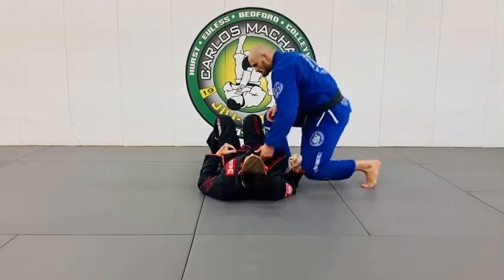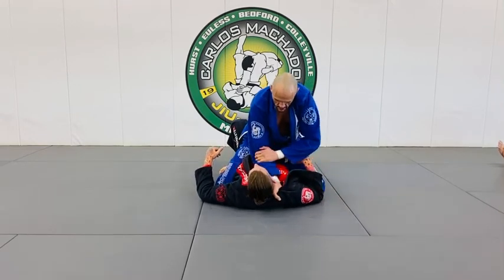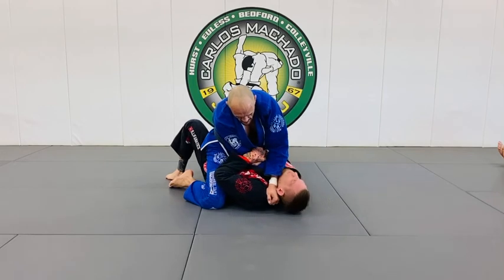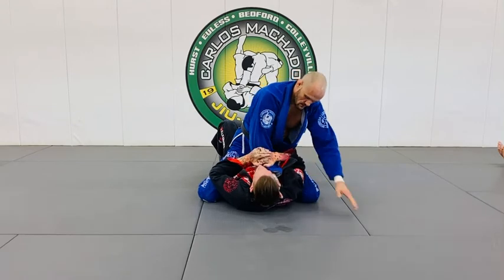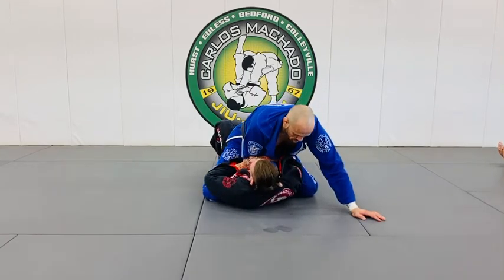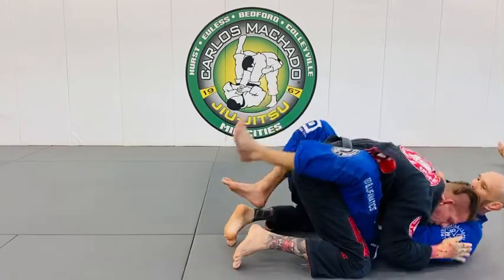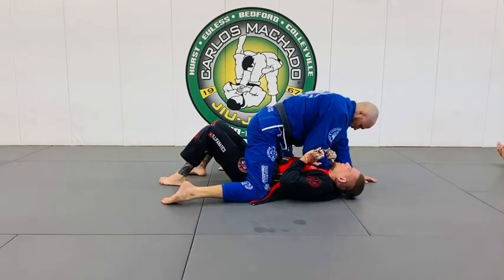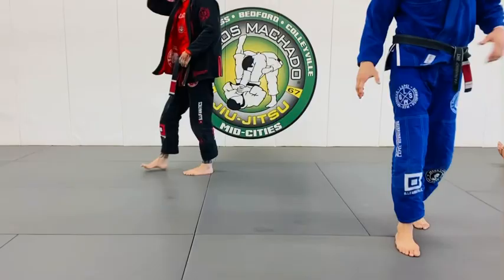X-Choke From Mount - The Secret Details Most Don’t Know - Now YOU DO!! By Greg Hamilton BJJ